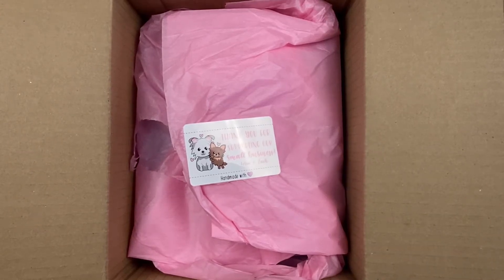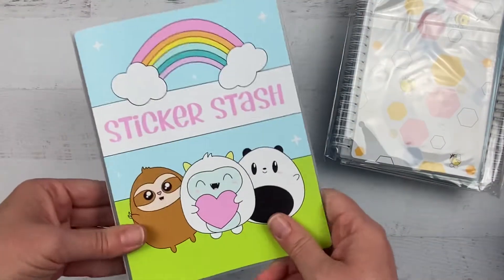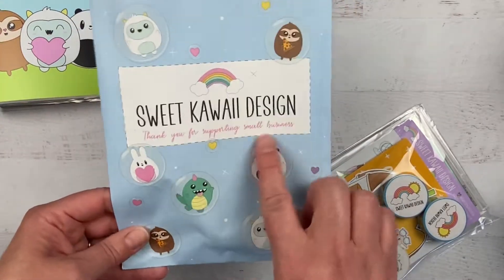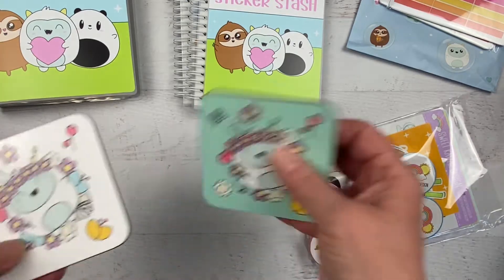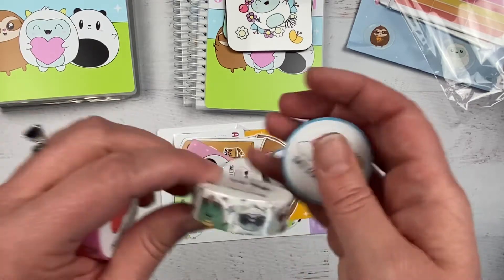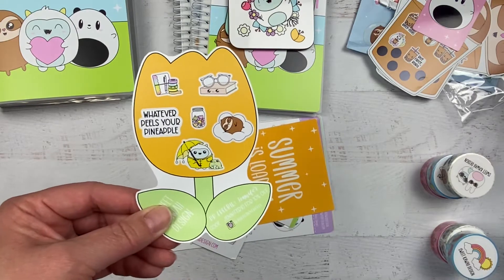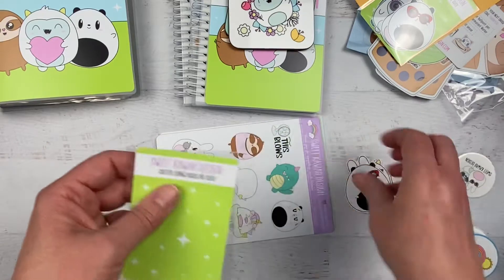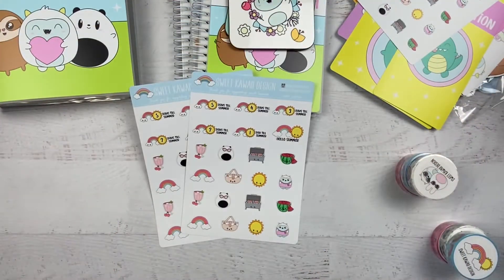Sweet Kawaii Design unboxing 5/6/21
So many cute goodies arrived today - I had to share my excitement!